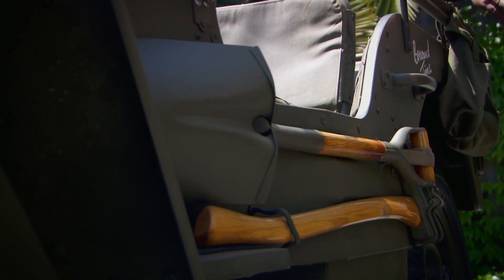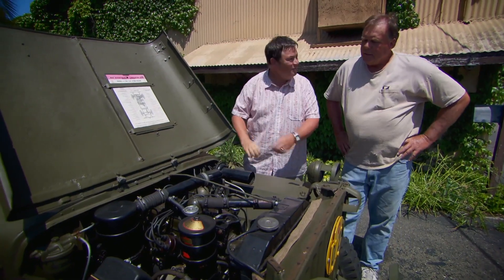Hunting Down A Willys Jeep In Sunny California | Wheeler Dealers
Mike heads to sunny California in hopes of getting his hands on a rare Willys Jeep for under £15,000. Will be able to find one that runs smoothly?